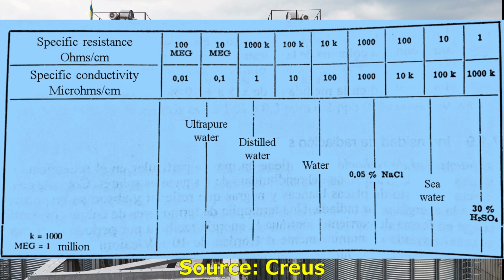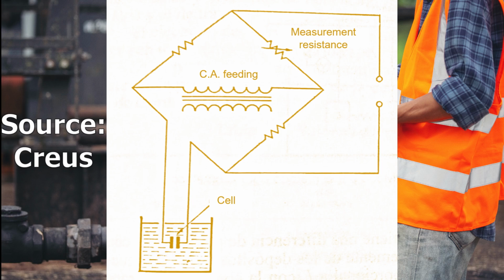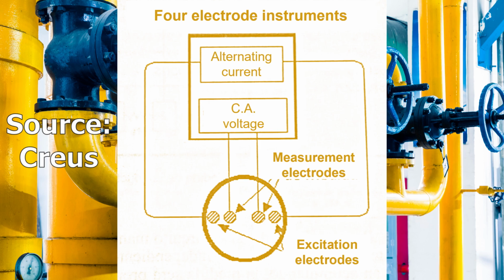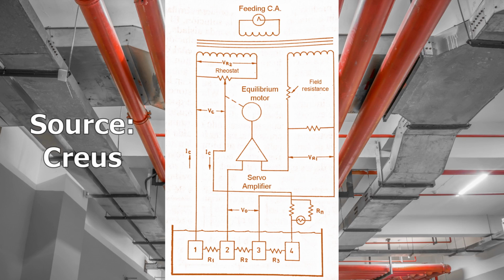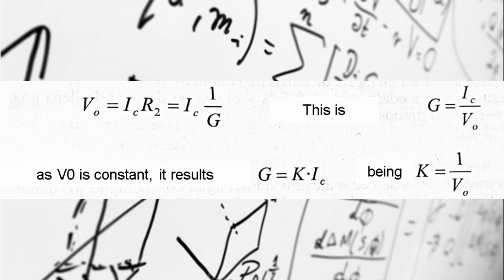CONDUCTIVITY in SOLUTIONS: WHAT IS IT, POTENTIOMETRIC, TOROIDAL or INDUCTIVE & FOUR-ELECTRODE meters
Conductivity
   0:05 What is it and how is it measured
   Measurement
     With NO direct contact with the solution
       2:16 Toroidal or Inductive sensor
     DIRECT contact with the solution
       2:55 Four Electrode Circuit
       3:20 Potentiometric circuit